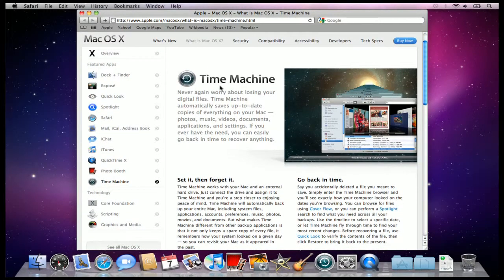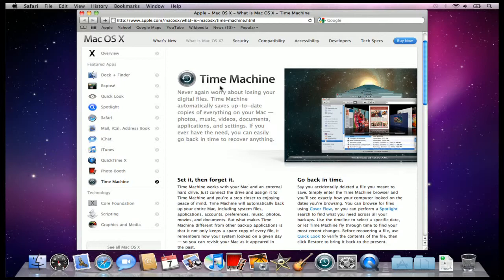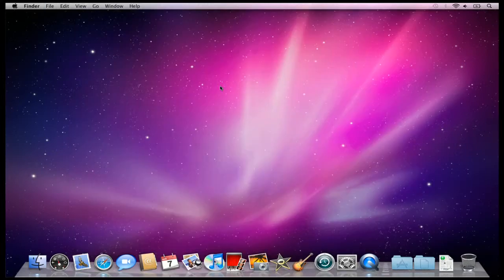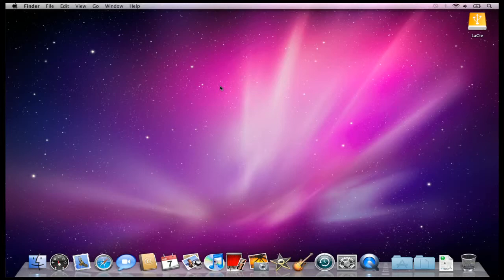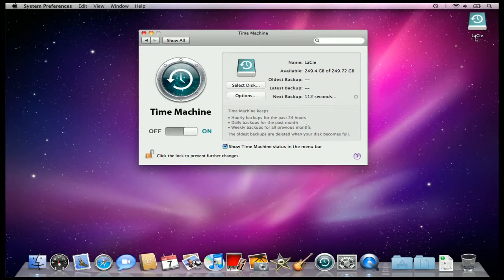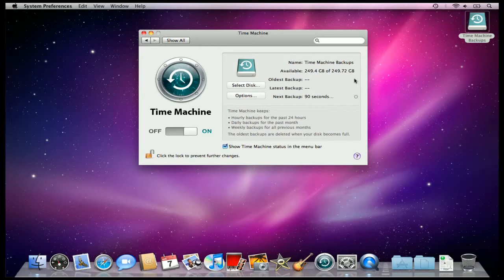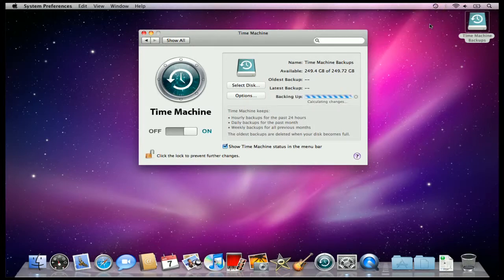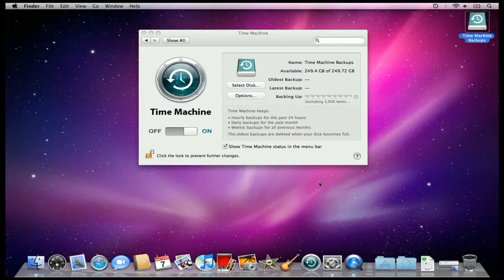How to Setup Time Machine in OSX - Part 1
Our Part 1 video to show you how to Time Machine up and running for your Mac. The video is applicable for all current operating systems 10.4, 10.4, 10.6, 10.7. If you're new to OSX and Macs in general and need help setting up Time Machine for your computer, then this video will show you how.